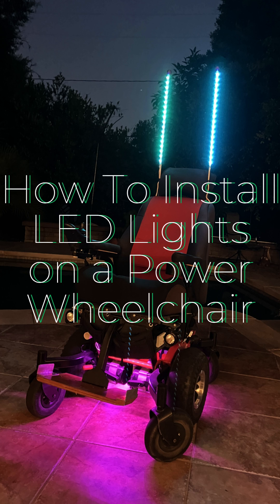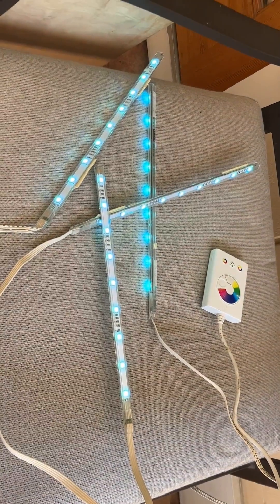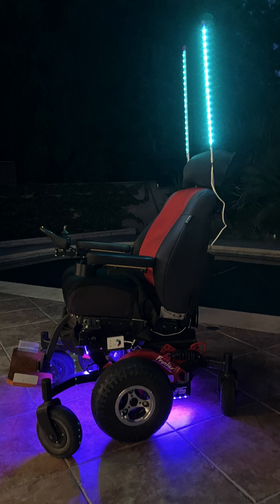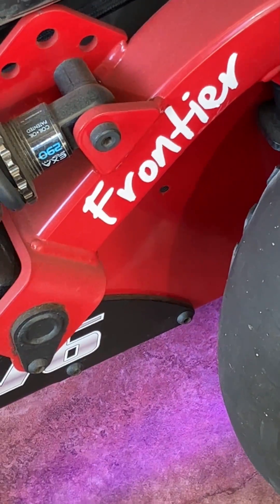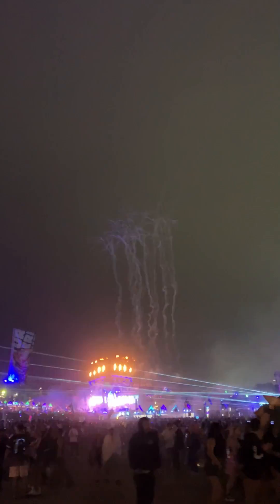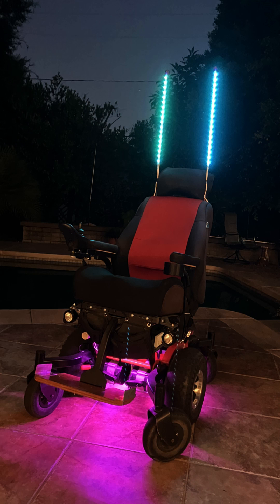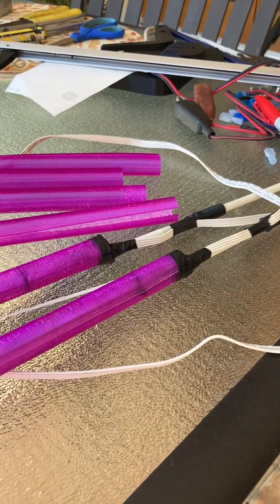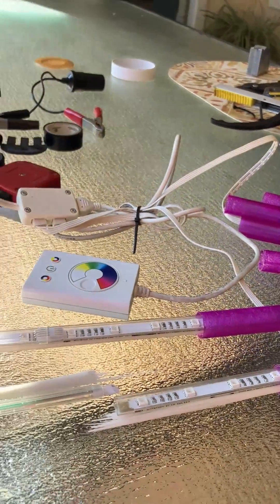How To Install LED Lights on a Wheelchair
The components you'll need to install colored LED lights on a power wheelchair using a 24 to 12 volt DC Converter. Schematic diagram included.